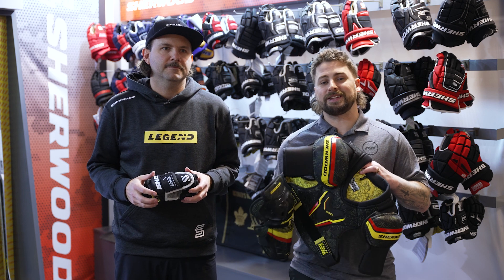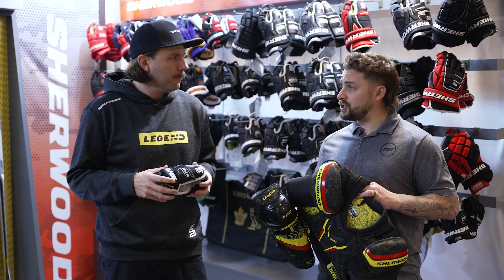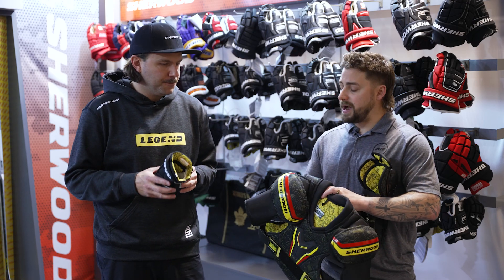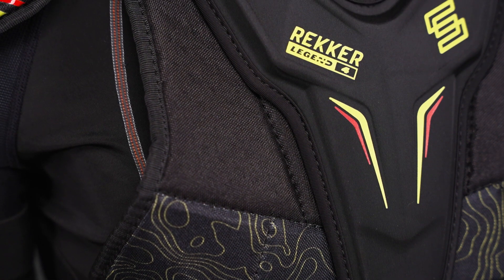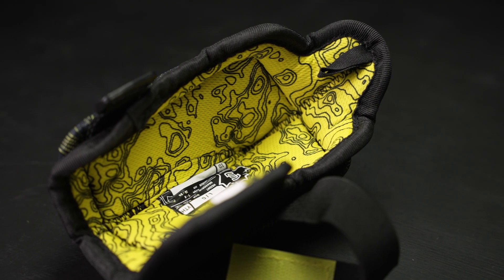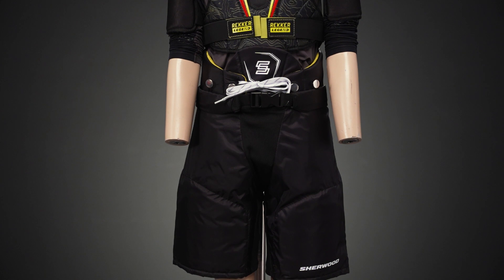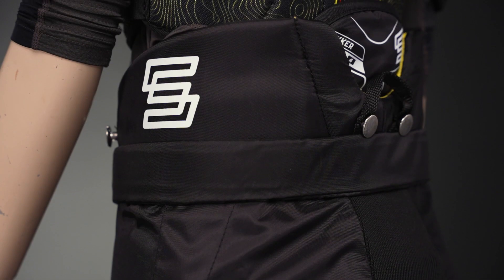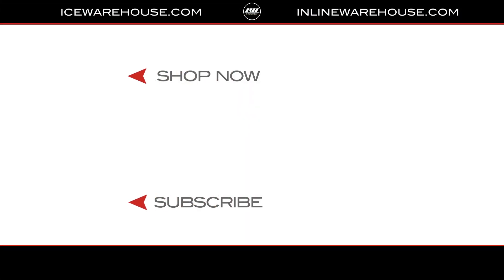Sherwood Rekker Legend 4 Youth Protective Line Insight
Brandon with IW Hockey is joined by Stan from Sherwood Hockey, who gives us a deeper look at the Sherwood Rekker Legend 4 Youth Protective Line. He runs through each piece and the protection it offers for the young hockey player as well as the fit profile and unique designs throughout the line.